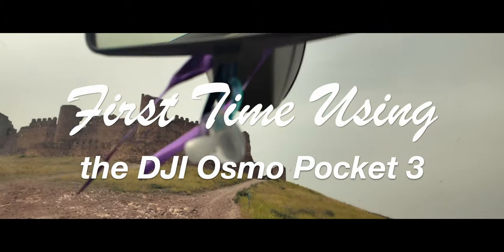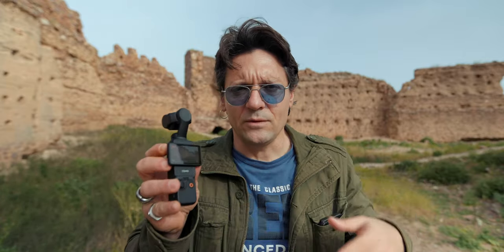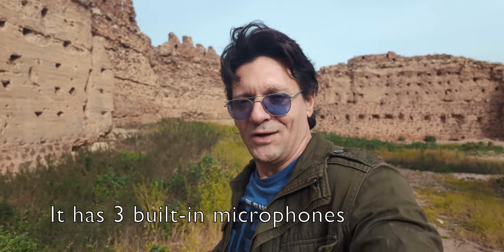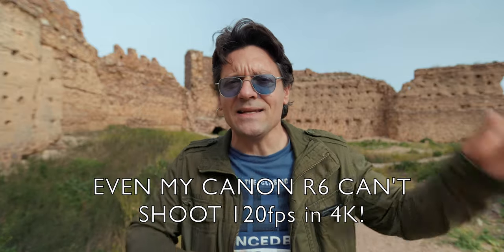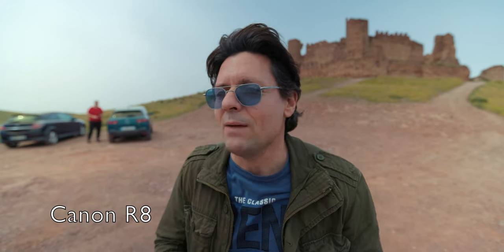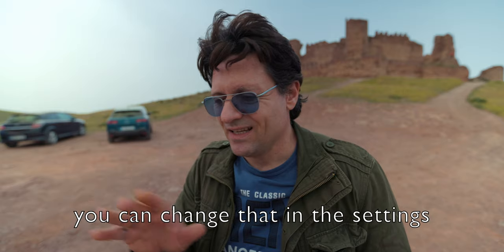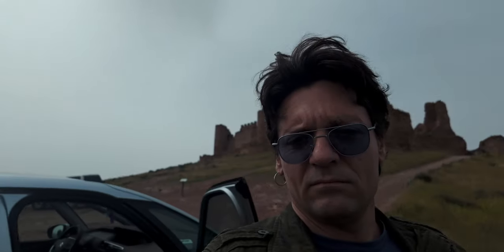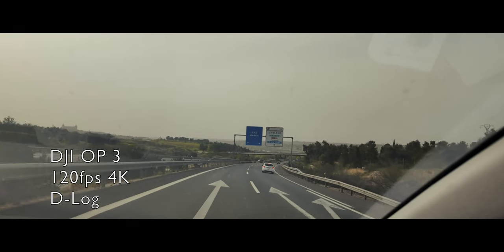Using the DJI Osmo Pocket 3 for the First Time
In this video I use the DJI Osmo Pocket 3 for the first time and I have to admit: it's awesome.

Tripods:
Manfrotto Pixie